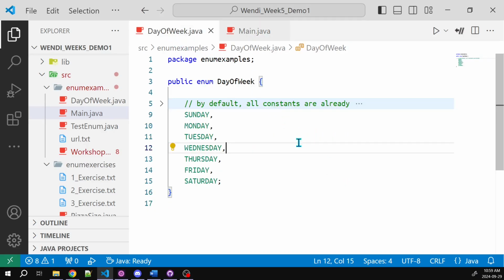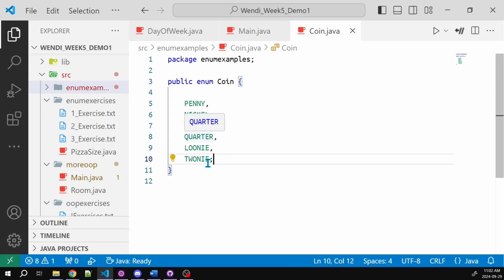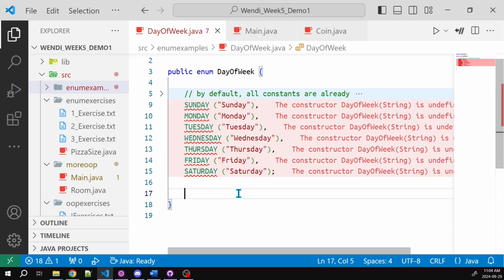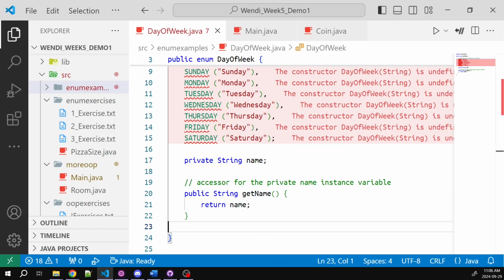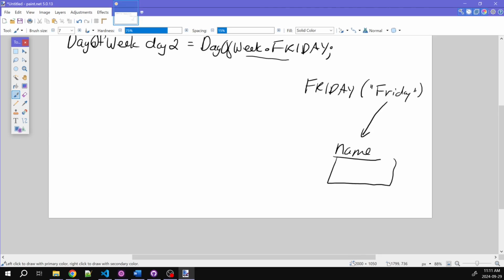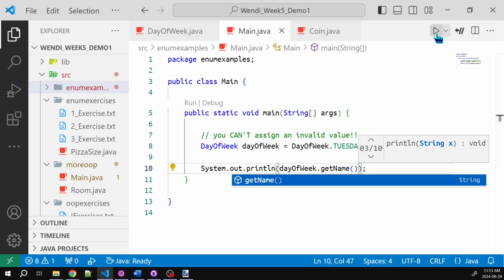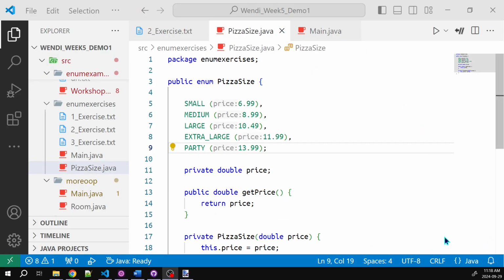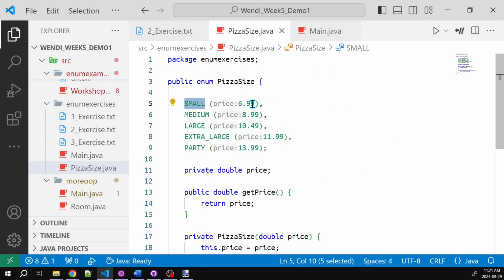Session 5.1, Part 3 - Enumerations (2)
Session 5.1, Part 3 - adding a value to an enumeration constant

NOTES for updated material (Fall 2025)
12:50 name of exercise file is 2Exercise.txt

Part 2 Intro to Enumerations
Part 3 Adding Enum Constant Values
Part 4 Adding Multiple Enum Constant Values